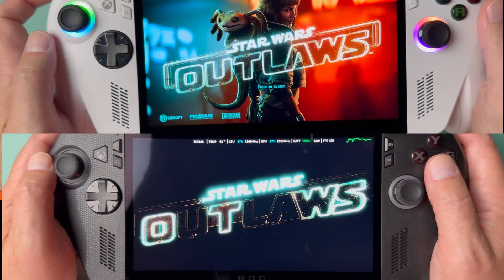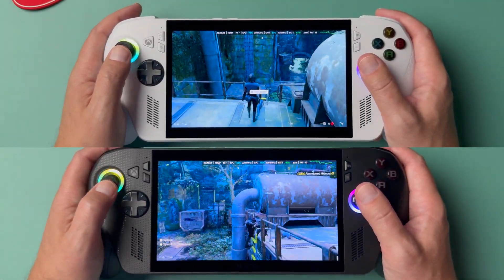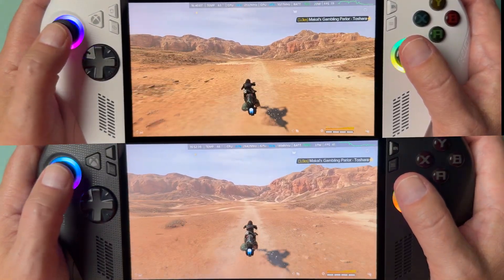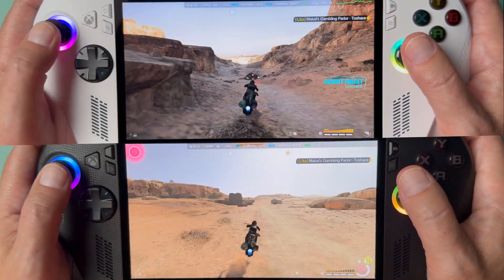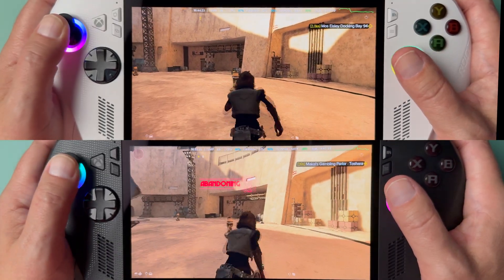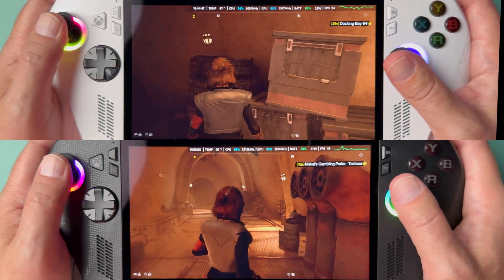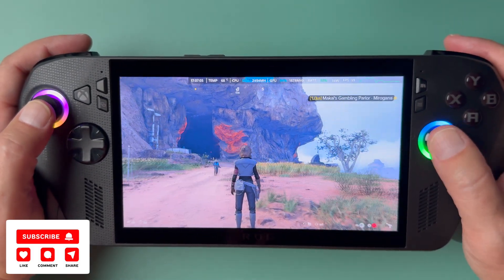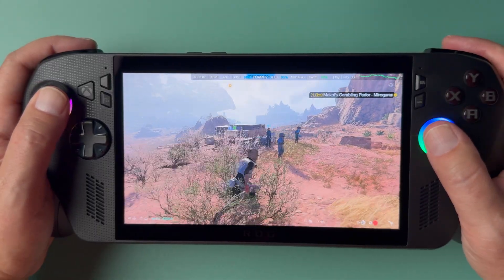ROG XBOX Ally VS ROG XBOX Ally X: Star Wars Outlaws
In this video we compare how Star Wars Outlaws runs on the ROG Xbox Ally and ROG Xbox Ally x. If you are considering the ROG XBOX Ally and hoping to play this game, this is an important video to watch.

SPECIAL NOTE:
Shout out to @boswd who pointed out a color issue. For transparency see below:

My Ally X out of the box appeared to have a better screen, but in my efforts to try and fix the Ally screen I ventured into windows desktop mode and under system - display - color profile I had turned on "Automatically manage Color for apps" and turned on the "vivid" mode in armory crate on the Ally but not Ally X making the Ally look more vibrant in the video.

This Star Wars Outlaws video and the Expedition 33 videos were already uploaded and scheduled on the channel so I will add this as a pinned comment on those videos as well.

Starting with Next Mondays comparison Forza Horizon 5, both devices will have the windows setting to control color ON and Vivid mode turned on in armory crate.

I apologize for this discrepancy and appreciate your understanding regarding this!